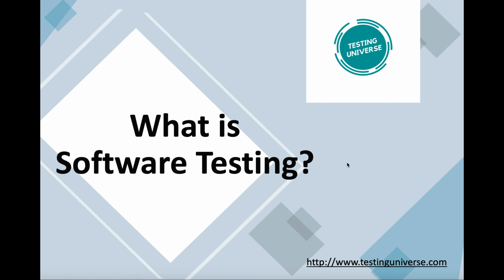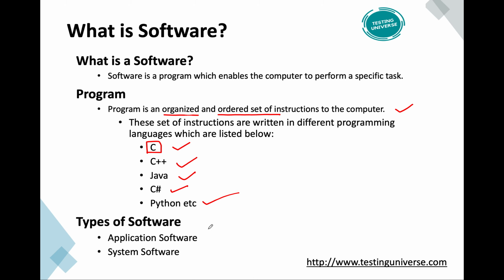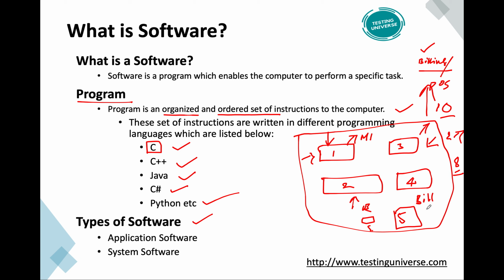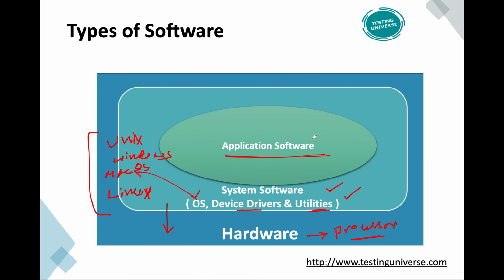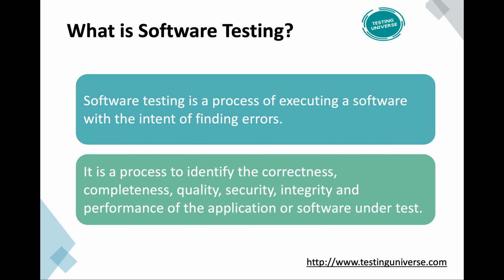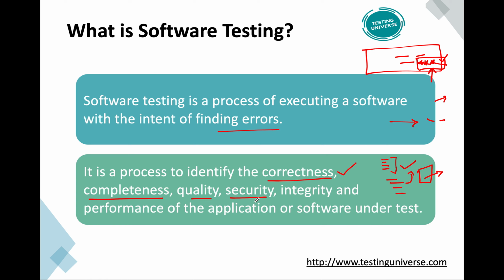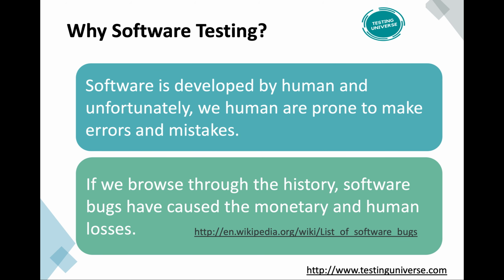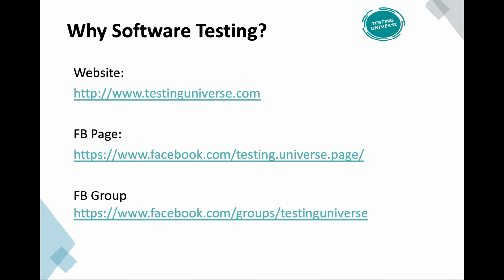Software Testing | What is Software Testing? | Introduction to Software Testing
What is Software Testing? Introduction to Software Testing, Software Testing Process, STLC, Software Testing Life Cycle, Why do we need software testing? Why Software Testing? Software Testing Advantages.

Books

1. FOUNDATIONS OF SOFTWARE TESTING
2. Software Testing Interview Questions You'll Most Likely Be Asked 3PM2Vco
3. API Testing and Development with Postman